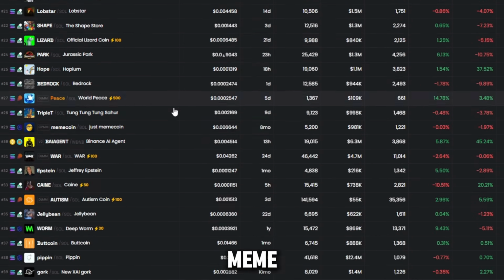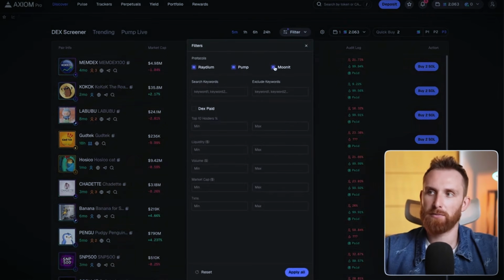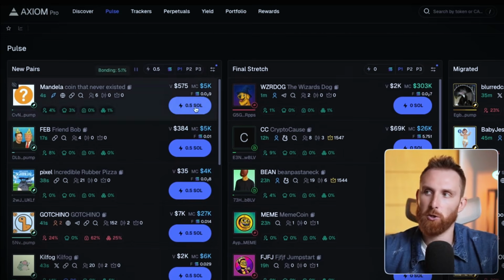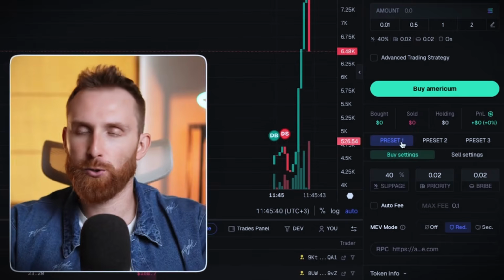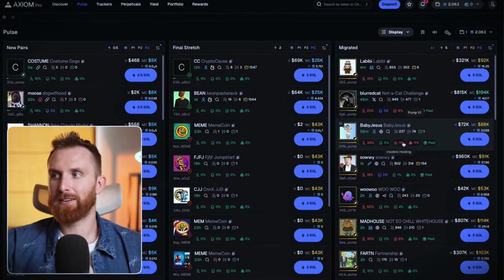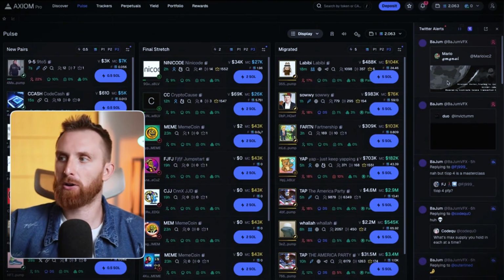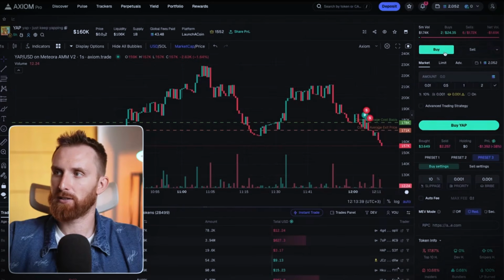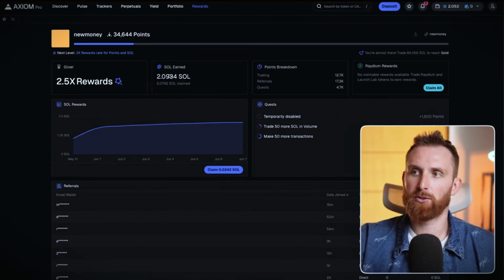How to Trade Meme Coins - Axiom Pro Tutorial | Biggest 2026 Update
Are you ready to master how to trade memecoins and profit from the next trending Solana meme coins? This ultimate Axiom Pro tutorial is a complete step-by-step guide for Axiom trading, designed for both beginners and advanced traders. Whether you want to learn how to use Axiom Pro, explore the latest Axiom Pro update, or develop a winning memecoin trading strategy, this video has you covered.

00:00 Intro: How to Catch Solana Memecoins Early
01:10 Axiom Pro Invite Link & 10% Fee Discount
01:40 Beginner Guide: How Axiom Pro Interface Works
02:40 Trending Tokens: Analyzing Market Sentiment
03:15 The Pulse Module: Best Strategy for New Pairs
04:15 Customizing Axiom Pro: Themes & Quick Buy Setup
05:50 Buy/Sell Fee Presets: Slippage & Priority Tips
07:30 Safety Audit: Spotting Insiders & Bundled Tokens
09:30 Twitter Tracker: Trading Trends Before They Viral
10:45 Instant Trade & Wallet Tracking Mastery
12:20 Limit Orders Tutorial: Automated Buy & Sell

In this Axiom Pro full guide, you will learn:

How to trade memecoins efficiently using Axiom Pro filters and optimized Axiom Pro settings.

Understanding Axiom perpetuals and how they apply to volatile Solana meme coin trading.

Step-by-step instructions on how to use Axiom trade for maximum meme coin profits.

Proven memecoin trading strategies, including risk management and opportunity spotting.

How to navigate Axiom Pro trading, leverage the Axiom Pro bot, and execute advanced DeFi trading techniques.

This Axiom Pro tutorial is perfect for anyone searching for how to trade memecoins, Axiom trade tutorial, Solana meme coins trading, how to make meme coin profits, Axiom Pro full guide, or how to use Axiom Pro. By following this video, you will learn to identify high-potential memecoins, apply the right Axiom Pro filters, optimize your Axiom Pro settings, and confidently execute advanced memecoin trading strategies.

Whether you are new to Axiom trading or an experienced trader looking for the latest Axiom Pro update, this guide shows you how to trade memecoins with confidence. Maximize your meme coin profits, master Solana meme coin trading, and make informed decisions using the most effective Axiom Pro trading techniques.

🔥 Don’t miss the next big Solana meme coin! Watch this Axiom Pro tutorial now and start your memecoin trading journey. Learn how to trade memecoins, use Axiom Pro filters, optimize Axiom Pro settings, and boost your profits with this ultimate Axiom Pro guide today!